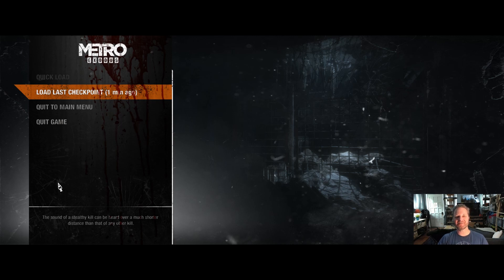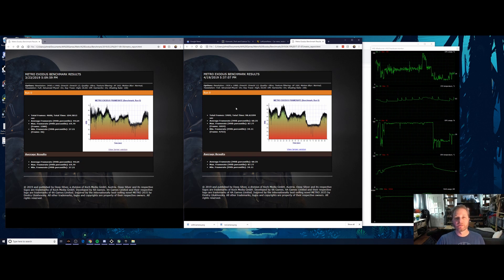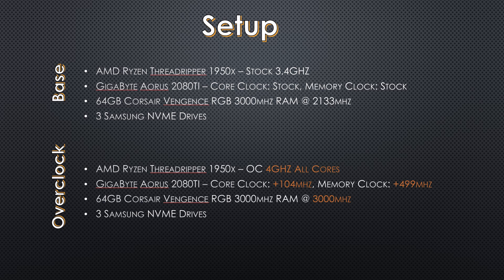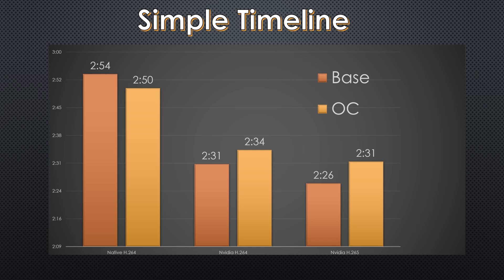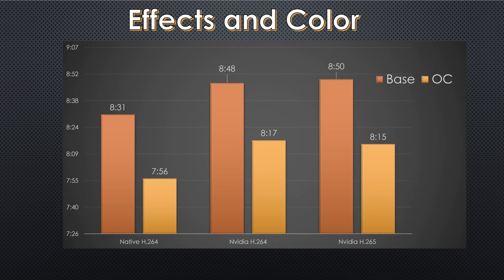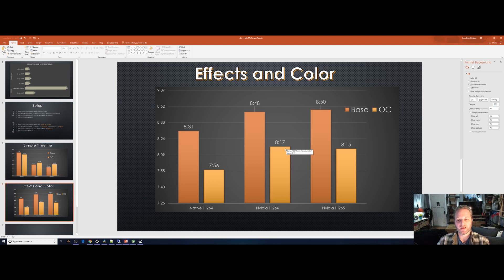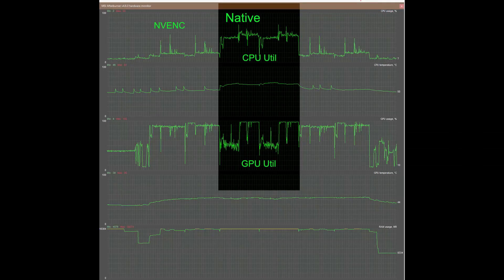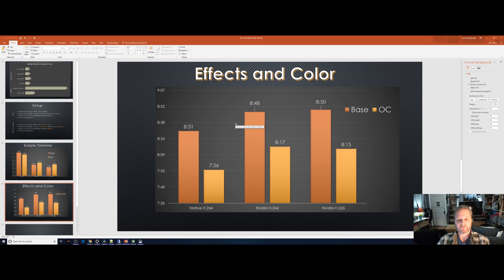Davinci Resolve 16 - Overclocking for video editing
Does it make sense to overclock your rig for video editing and rendering?

Many video game experiences can be significantly improved by running your computer above it’s recommended specification.  In this video I see if it is worth the hassle for video editing.  Includes analysis of NVENC vs Native encoding.